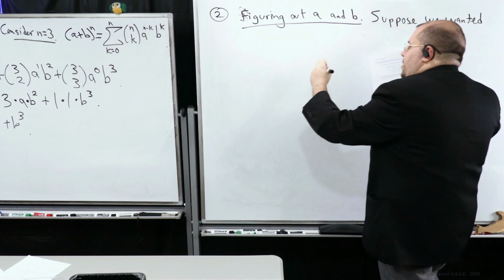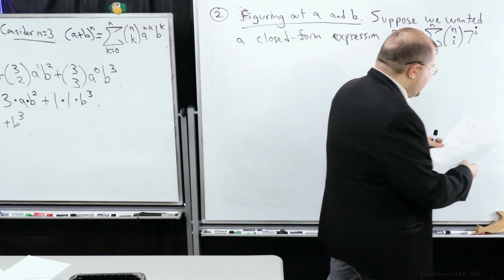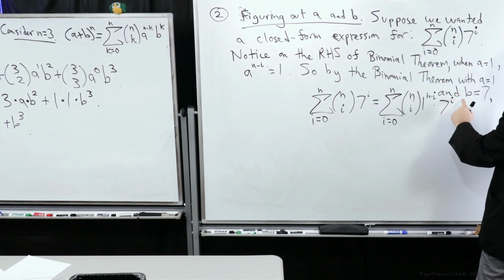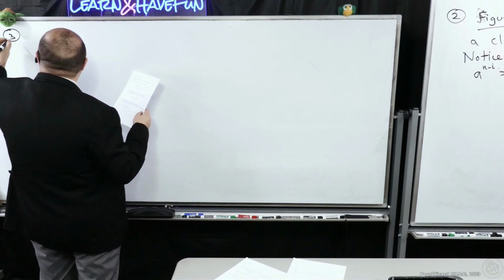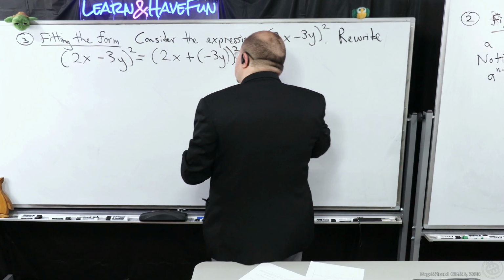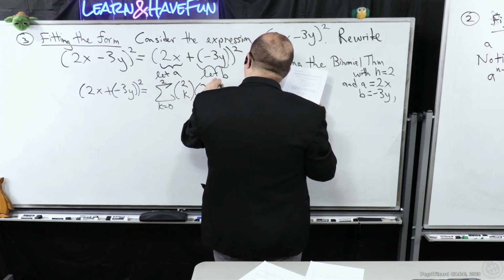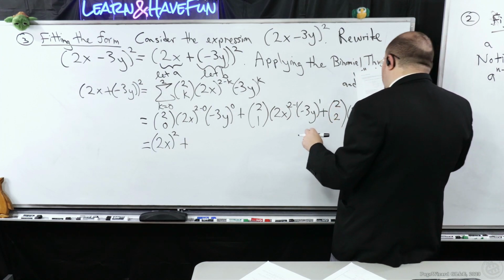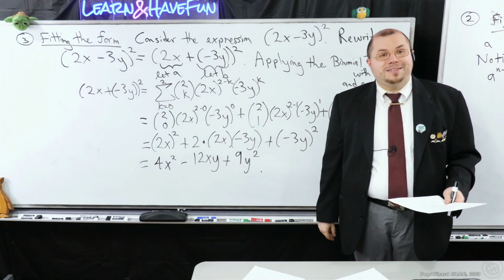Applying the Binomial Theorem (Mathematics for Computer Science)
We see a few different ways to apply the Binomial Theorem in today's lecture.

Time Stamps:
0:00 Opening and Recap of the Binomial Theorem
0:55 Example 1
5:05 Example 2
10:03 Example 3
16:20 Closing

Supporters (to date of publication, by tier (top to bottom)):
Draikou
Eric R.